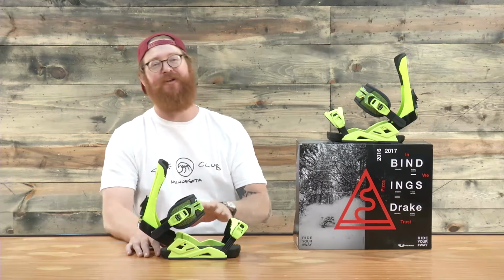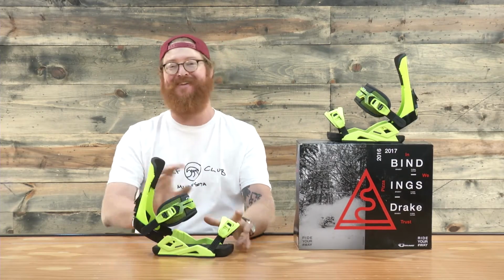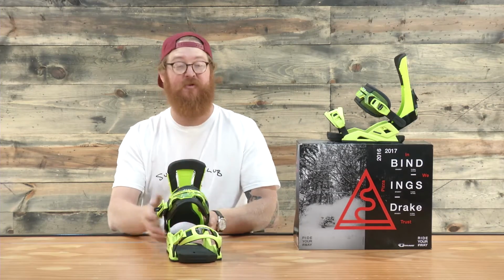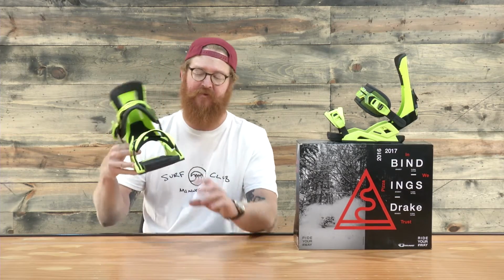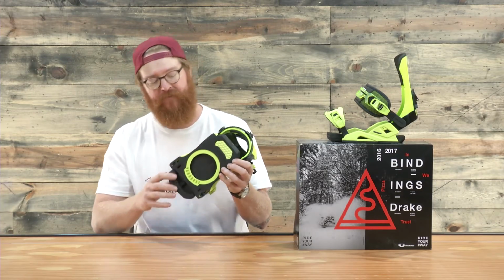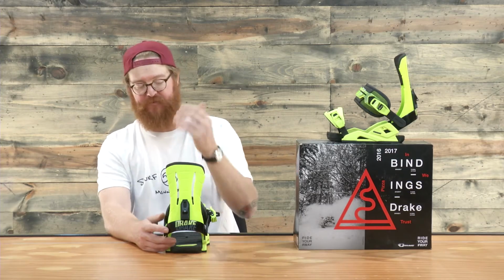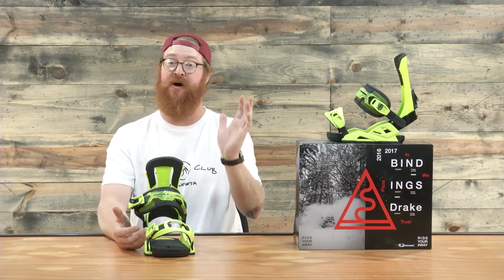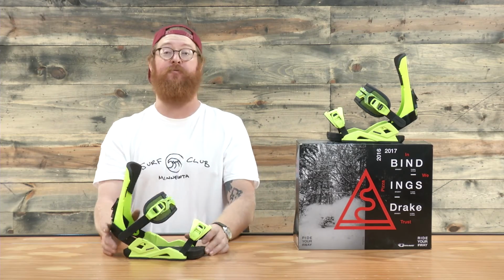2017 Drake Supersport Snowboard Bindings - Review - The-House.com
Guf examines the new freestyle oriented Supersport bindings from Drake.